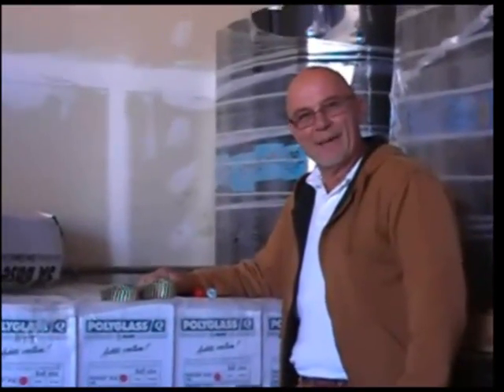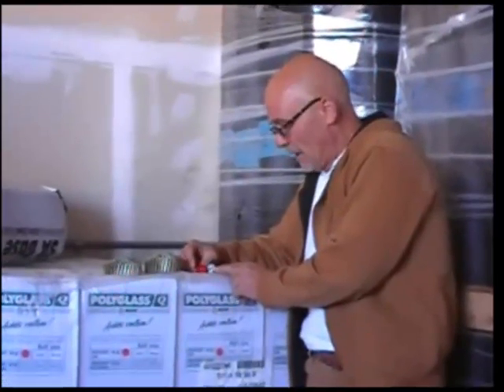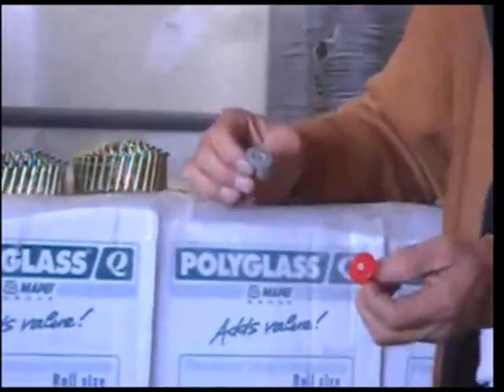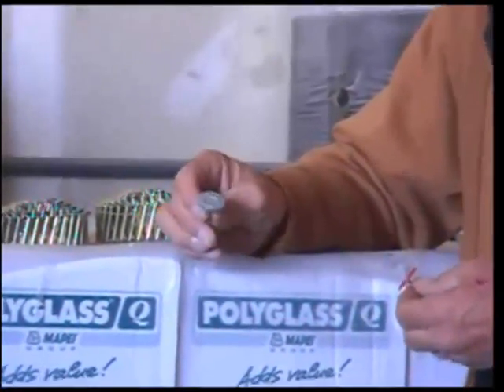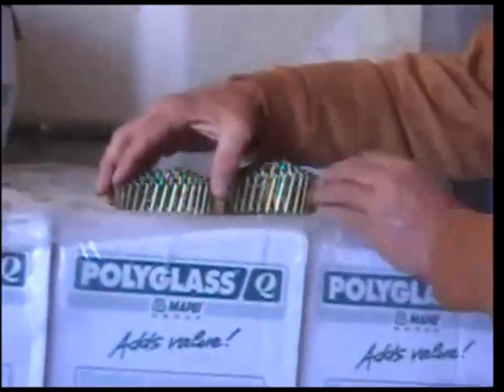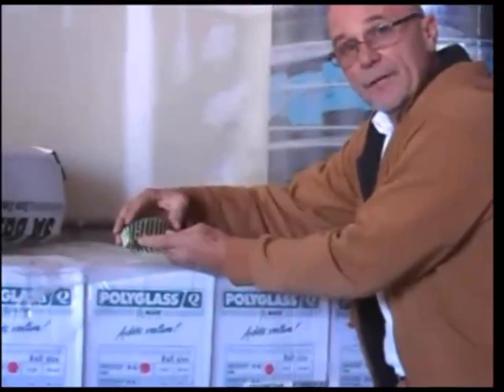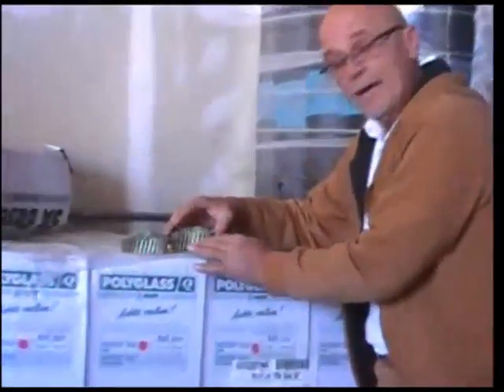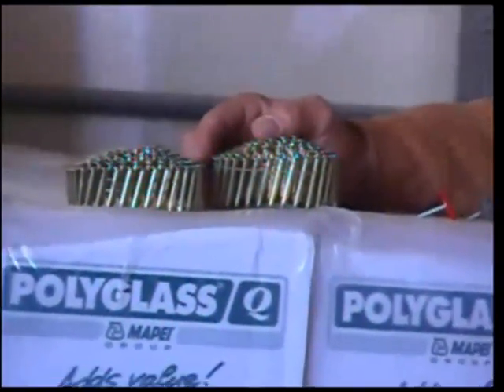Roofing Nails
Roofing Nails, Ron shows roofing nails.